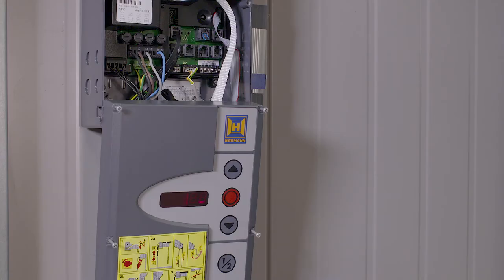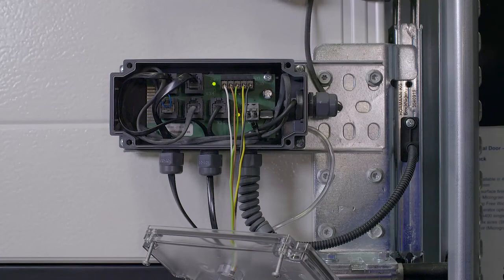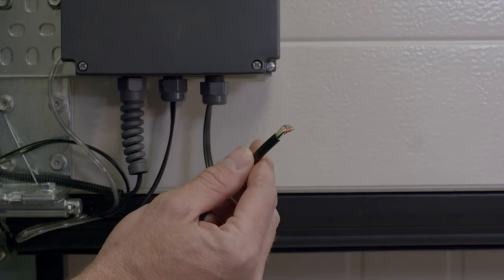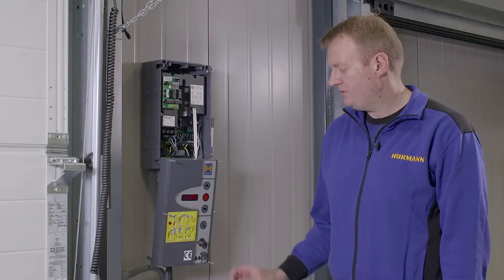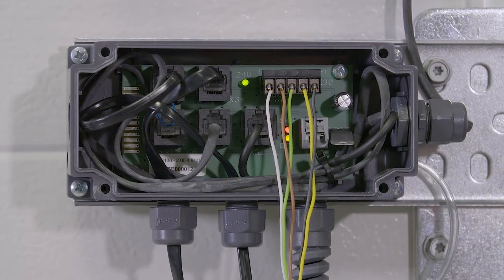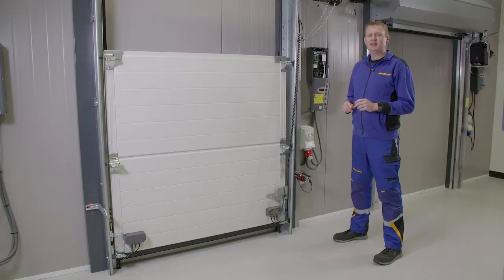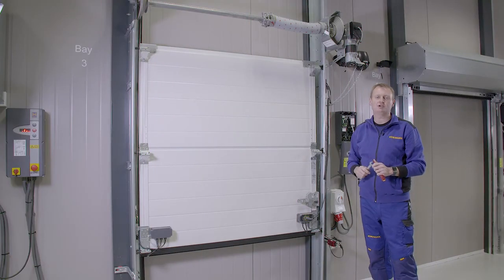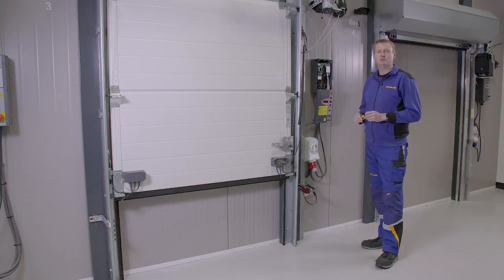5) Fault finding: A460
Welcome to the online training academy. These films are designed to help the industry with the most frequently asked questions.